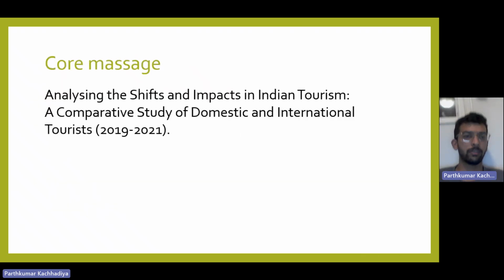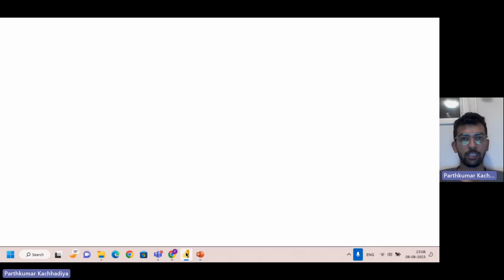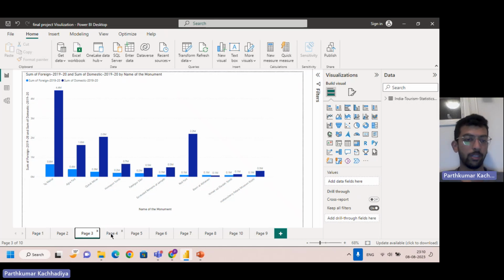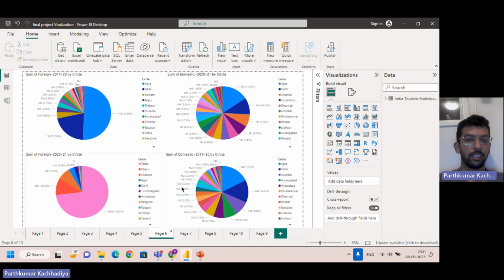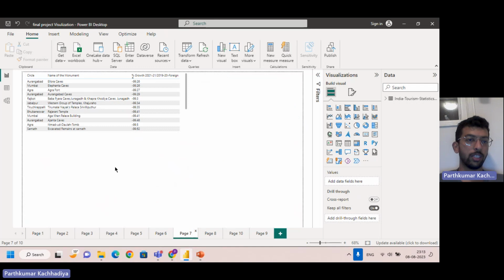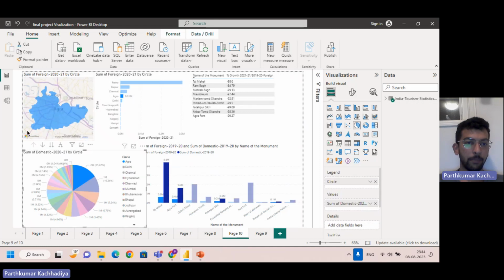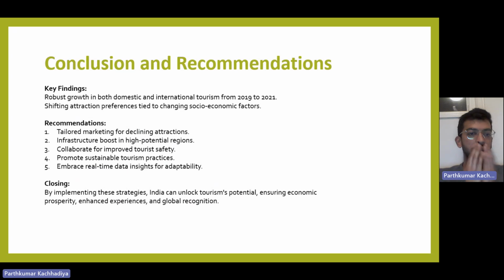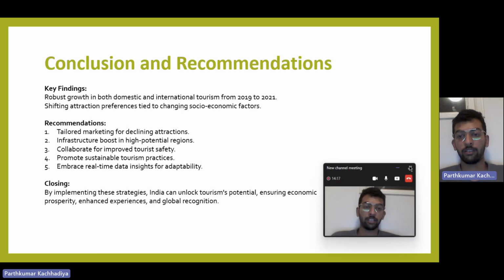Namaste India initiative